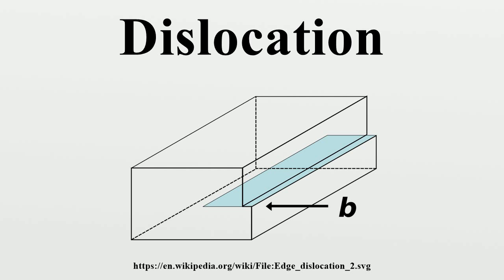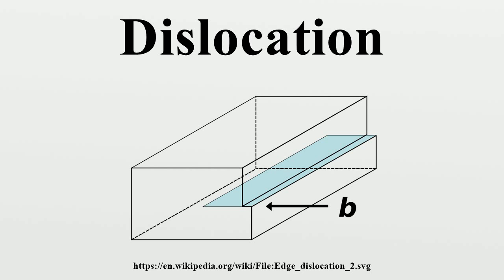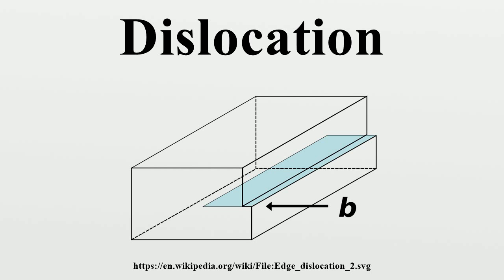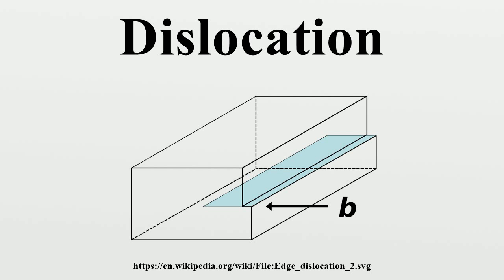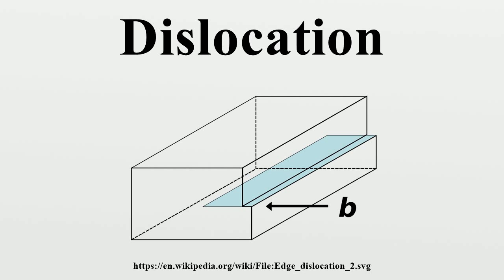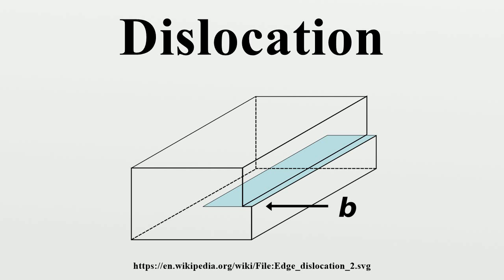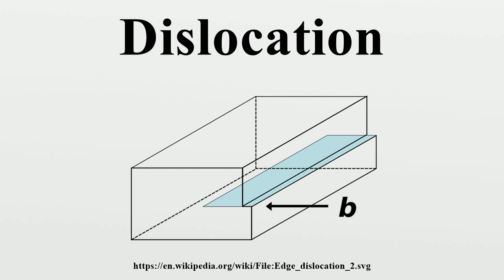Dislocation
In materials science, a dislocation is a crystallographic defect, or irregularity, within a crystal structure.The presence of dislocations strongly influences many of the properties of materials.

Image-Copyright-Info
Image is in public domain
Author-Info:   SVG created by DnetSvg
Image-Copyright-Info